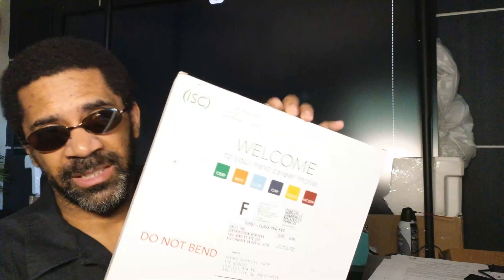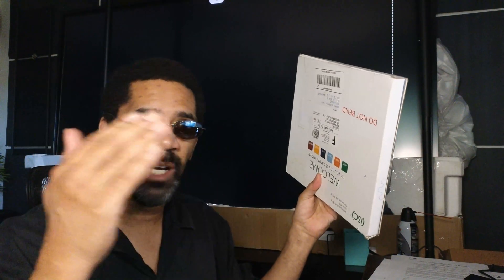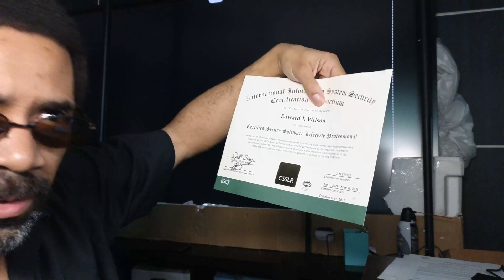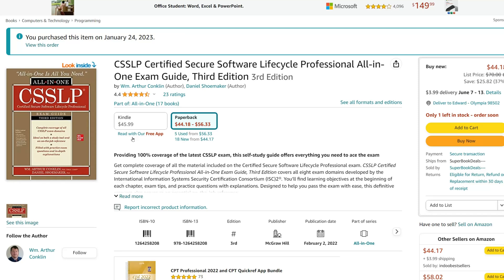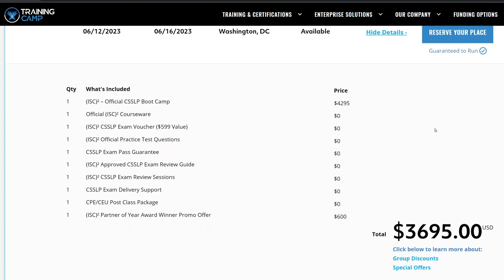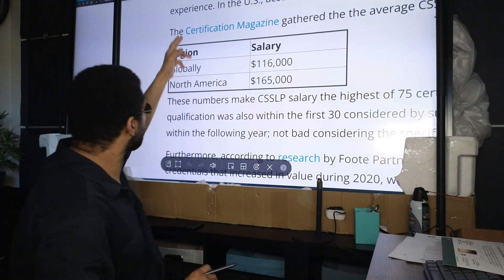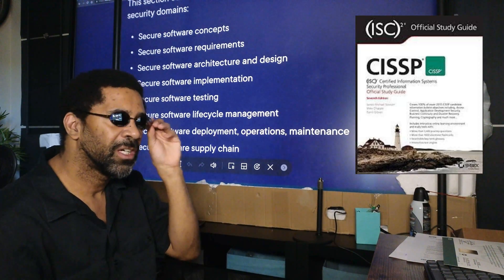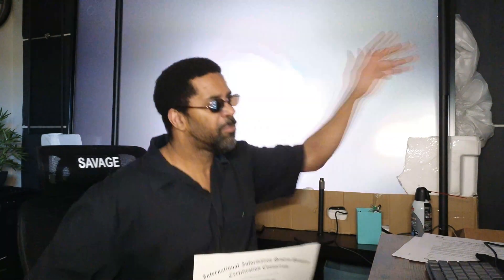CSSLP Unboxing The Cert That Combines Cyber Security And Programming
I passed the ISC2 CSSLP certification
It is one of the hardest certifications I have ever taken.  This certification is one of ISC2 cyber security certifications that combine programming and cyber security. Its perfect for Penetration testers, software designers, programmers and IT dev managers. I also play with my new toy the Samsung FLIP2 touch screen monitor.

MY GEAR:
Main Camera Sony A6400
Lens Sigma 14mm
Sony Kit Lens Emount
Gimbal DJI Ronin SC
Secondary Camera Sony Ax 53
Action Camera Latest GoPro 8
Alt Video Editing Software Corel Video Studio
Microphone Rode shotgun microphone
Another Good mic Takstar shotgun microphone
Computer1 Dell 8 Core
Computer2 Surface Book
Logitech Keyboards
LG OLED best tv in the world
Budget TV TCL 55 inch
NONTECH
Savage Shirt